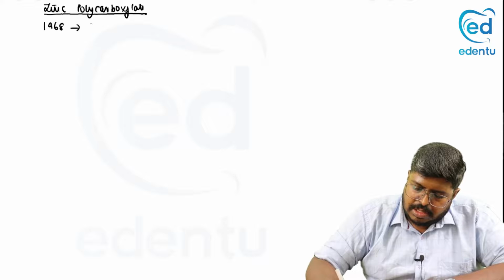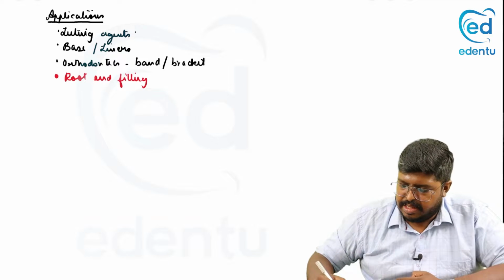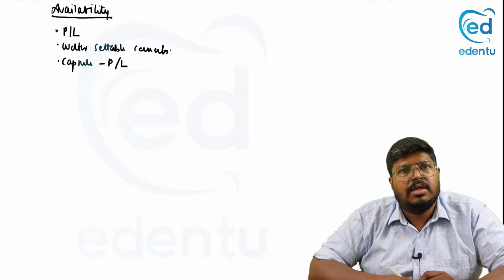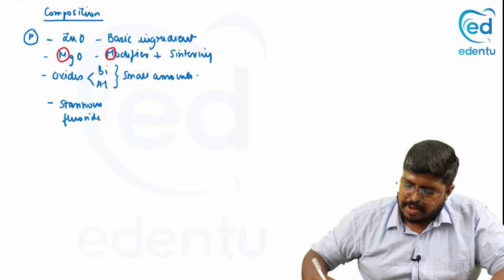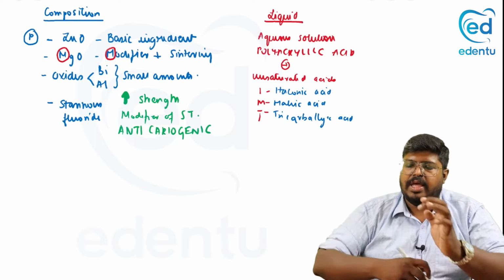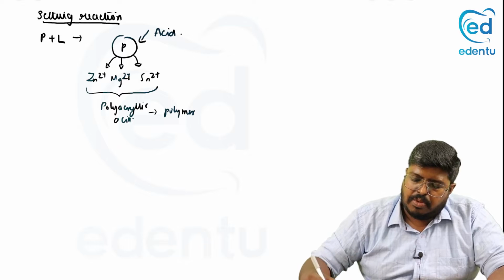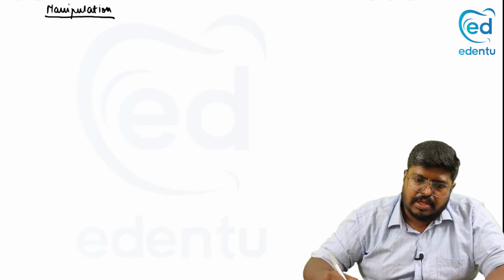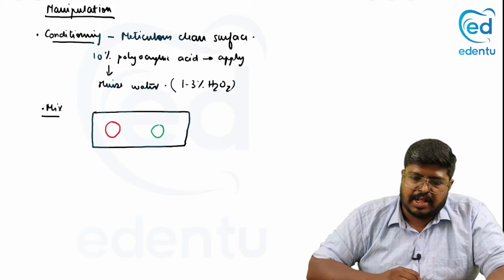Zinc Polycarboxylate Cement